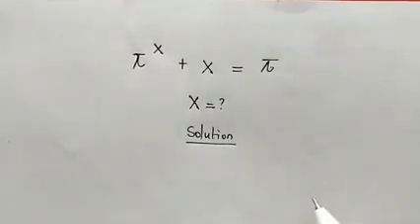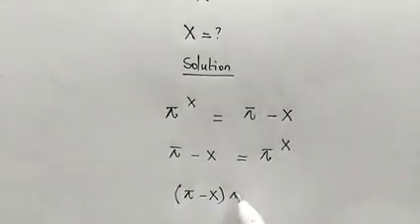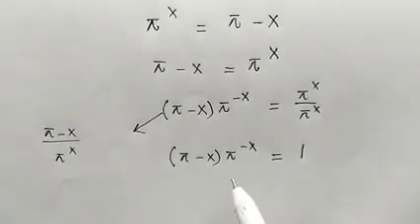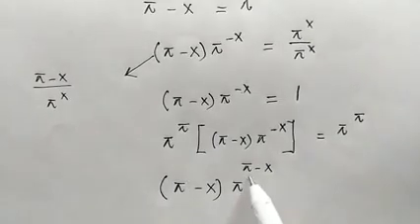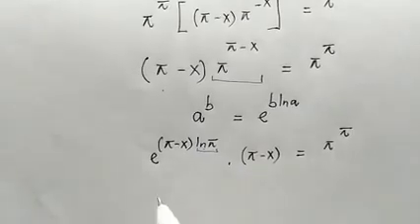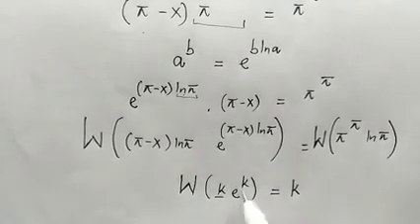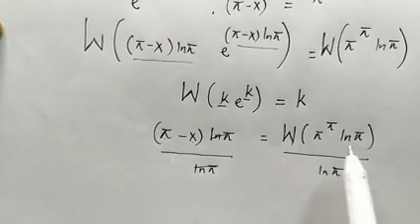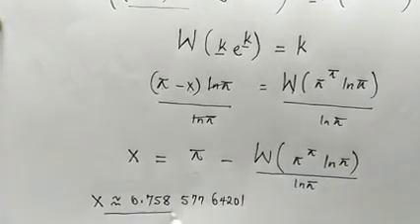China Olympiad Math Question | Can you solve ?